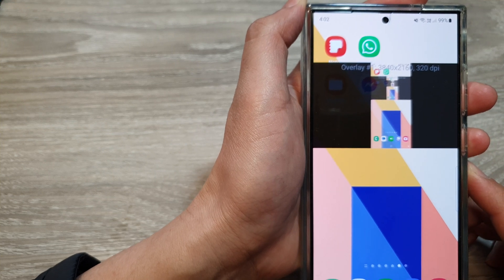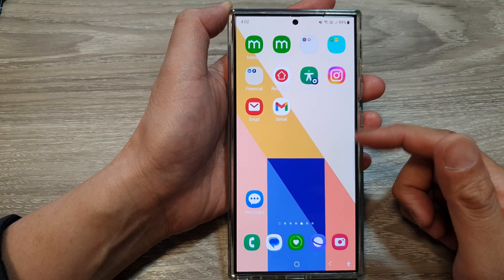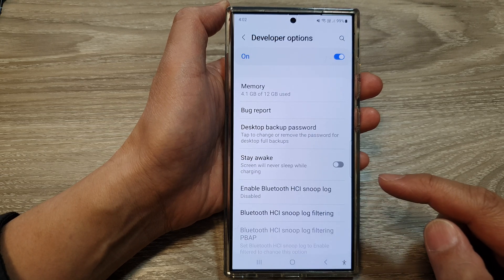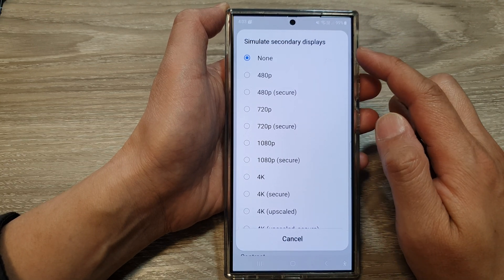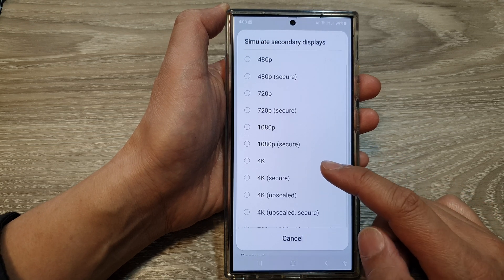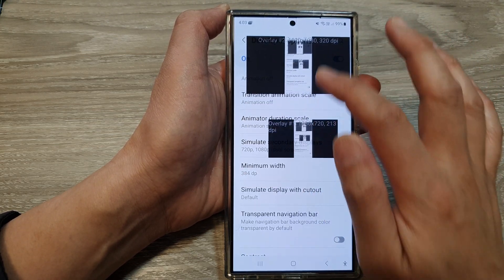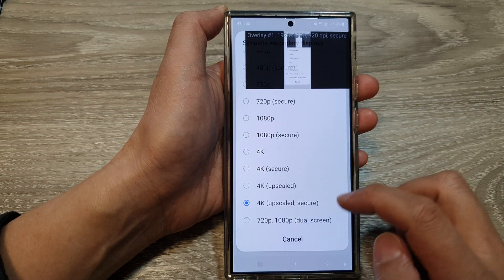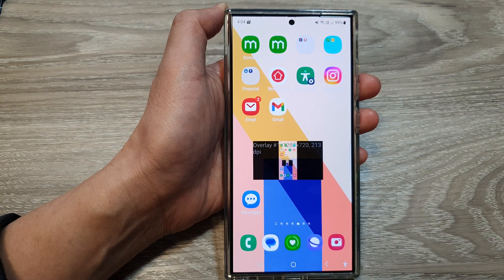🖥️ How to Turn On Simulate Secondary Displays on Samsung Galaxy S24, S24+, Ultra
This video will show you how to enable the Simulate Secondary Displays option on your Samsung Galaxy S24, S24+, and Ultra devices. Perfect for developers and users looking to test out different display setups, this feature is hidden within the developer options.